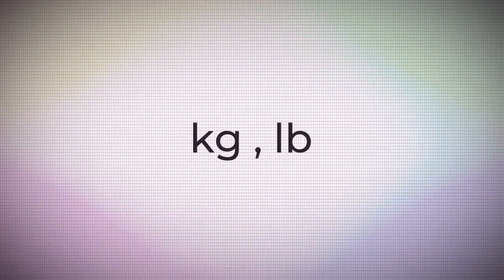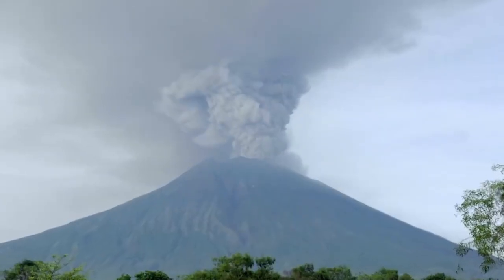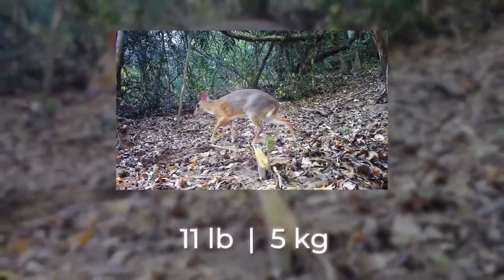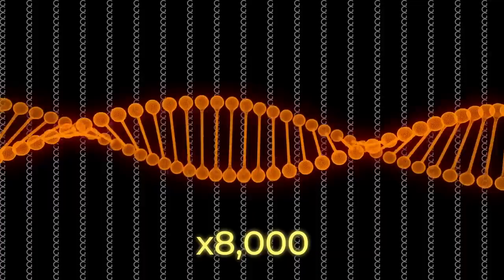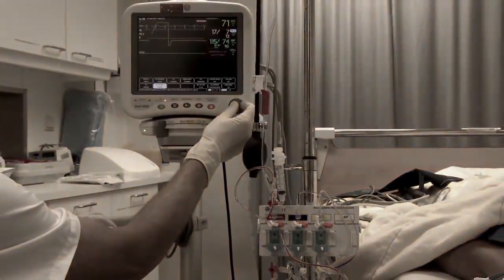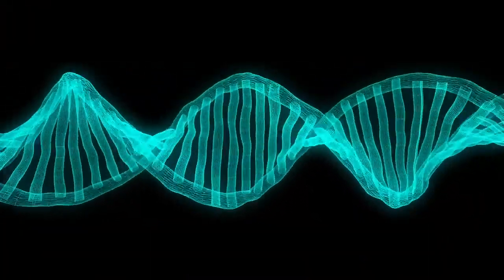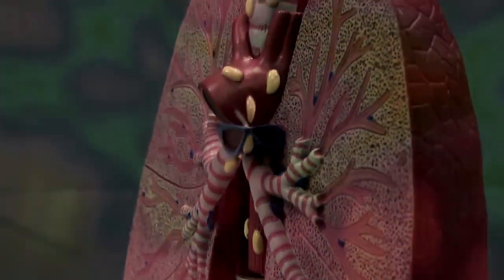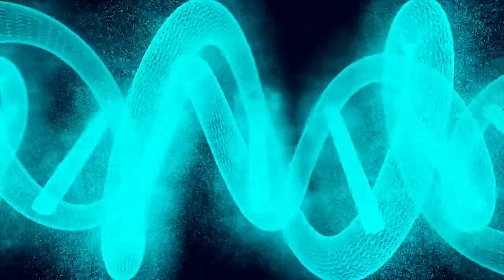Top 10 Shocking Scientific Discoveries Of 2020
as a changing world!